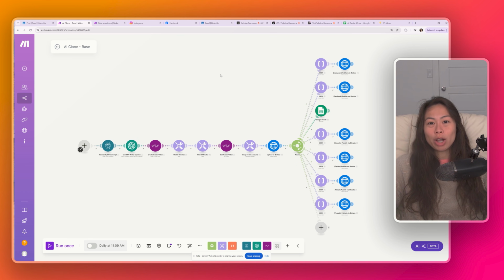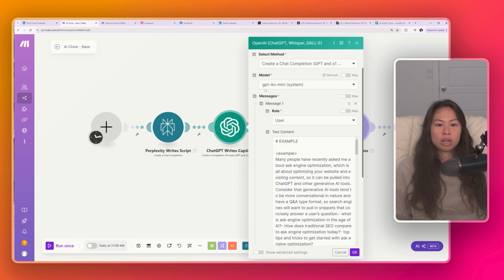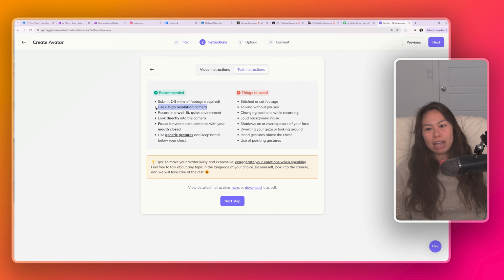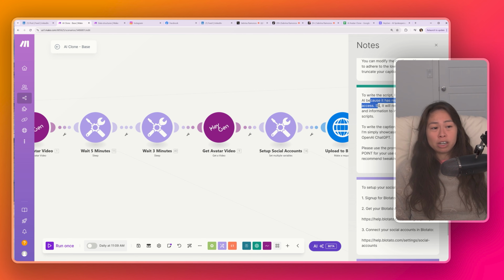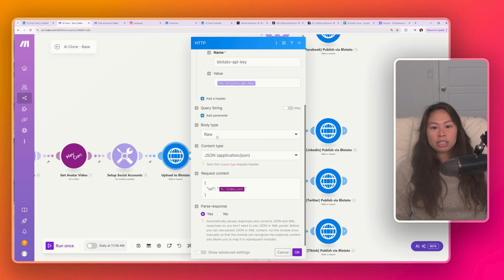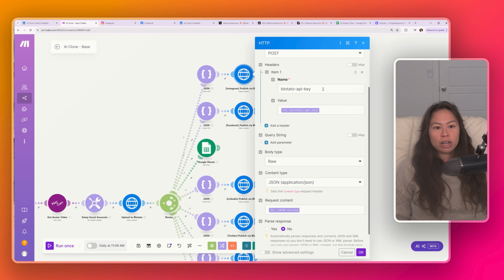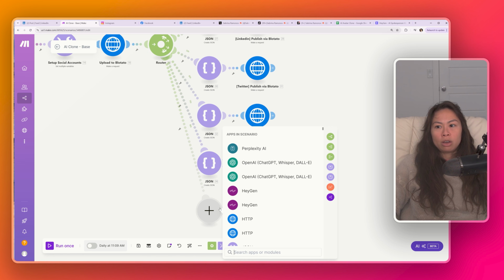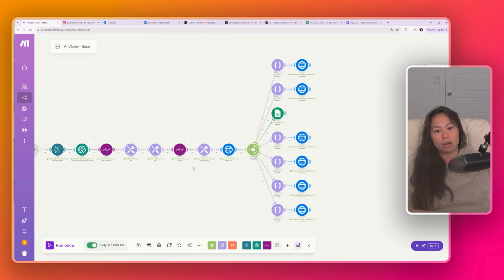Your 100% Automated AI Clone Makes Talking Videos!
0: Born in Quezon City, Philippines 🇵🇭
22 yrs old: Graduated UC Berkeley with degrees in Computer Science and Physics... and $250k in student loans.
23 yrs old: Started Qurious, as Founder/CEO, doing natural language processing (AI) in healthcare.
25 yrs old: Closed pilots with billion-dollar pharmaceutical companies, but failed to reach product market fit.
26 yrs old: Pivoted Qurious a lot, then settled on real-time call guidance for sales and customer support, combining streaming speech recognition (AI) and natural language processing (AI).
28 yrs old: Made the Forbes 30 Under 30 list, while living in a living room of 2BR San Francisco apartment.
30 yrs old: Sold 100% of Qurious to Pegasystems (NASDAQ: Pega) in cash and stock deal ($10M+ total).
31 yrs old: Integrated Qurious with Pegasystems Customer Service to launch Pega Voice AI, now used by 1000s of support agents.
32 yrs old: Started angel investing in VC/seed funds, crypto, and passion areas 🍄 while recovering from burnout by hiking, skiing, and reading. Dropped 50 lbs to get back in shape.
33 yrs old: Started making free content to teach 1 million people AI.
34 yrs old: 0 to 500k+ followers in 6 months with $0 budget, 0 team, $0 paid ads, 0 masterminds.

Fully automated AI Clone system that creates talking head videos, WITHOUT having to film or edit yourself. This tutorial combines Make, Perplexity, ChatGPT, HeyGen, and Blotato to research, write, create, and distribute talking head AI clone videos to every social media platform every single day. 100% automated. Much cheaper alternative to Ayrshare for social media posting automation.

Make - workflow automation that runs on daily schedule
Perplexity - use real time internet search to research a topic and write video script
ChatGPT - write SEO optimized video caption
Heygen - create realistic AI clone/avatar
Blotato - upload media and publish to all social platforms simultaneously
Google Sheets - track completed videos

IMPORTANT UPDATE 👋

In my original Youtube video, I used JSON data structures before the HTTP nodes. However, this was a headache because JSON data structures are not exported with the Make blueprint, so you’d have to create each one manually.

So, I’ve updated the Make blueprint to solve this issue.

You do NOT have to touch anything AFTER “Setup Social Accounts” node